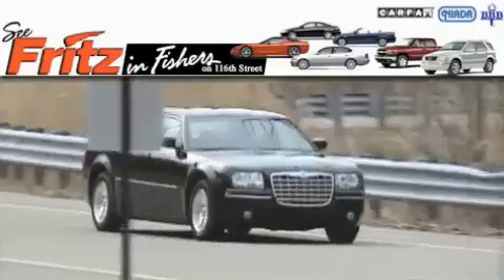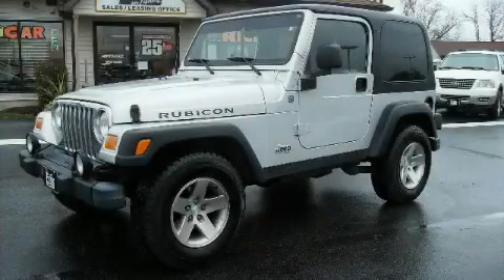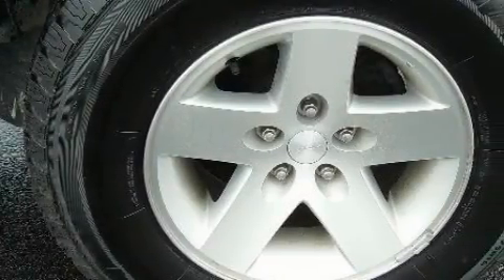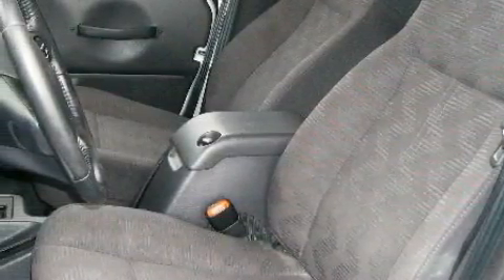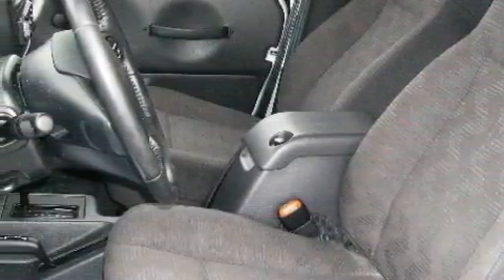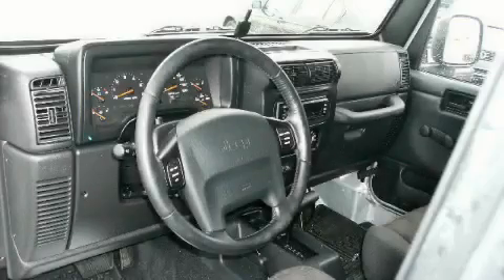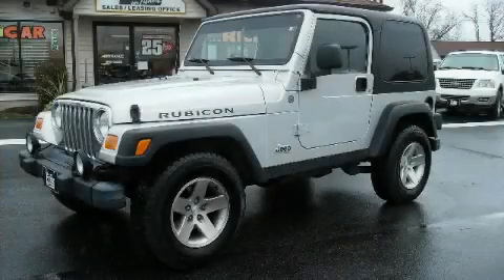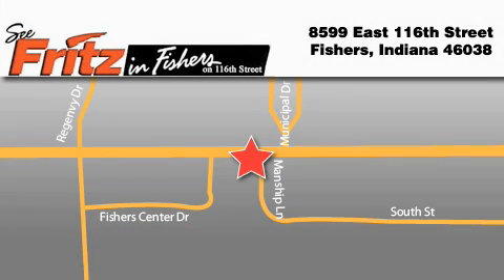Pre-Owned 2004 Jeep Wrangler Noblesville IN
Year: 2004
 Make: Jeep
 Model: Wrangler
 Engine: 4.0L I6
 Trans.: AUTO
 Exterior: Silver
 Miles: 72,473
 Interior: Black Cloth

 Preowned 2004 Jeep Wrangler Fishers IN